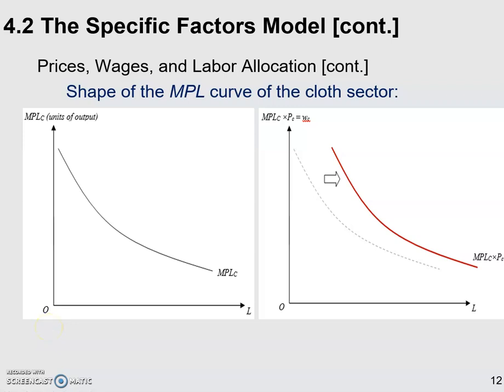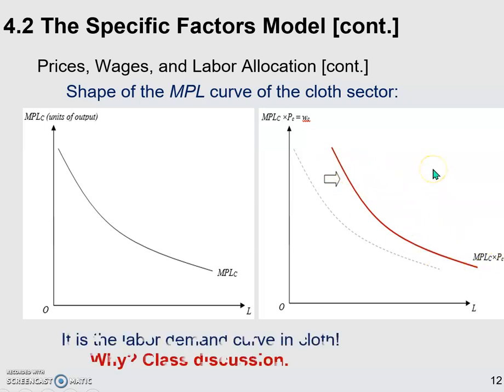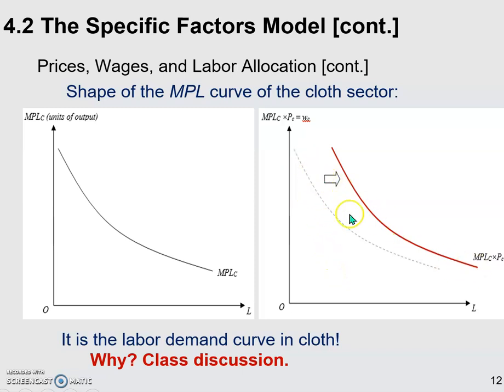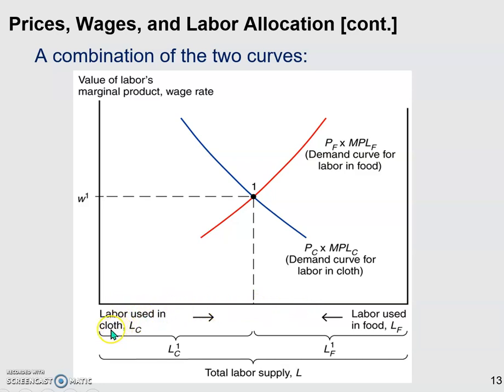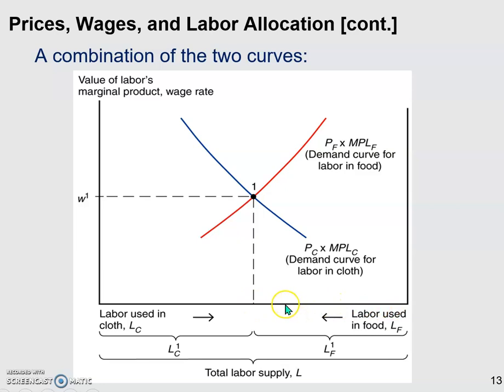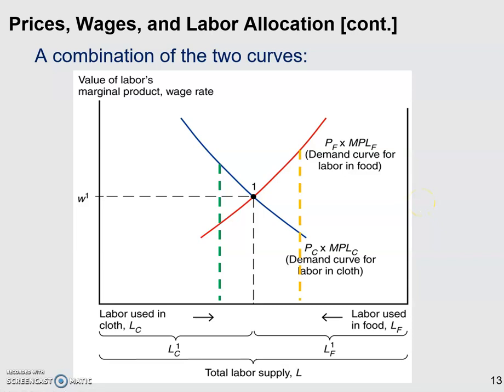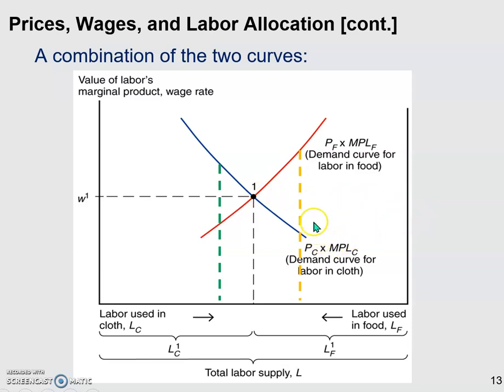An Alternative Way to Find Optimal Allocation of Labor Part II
Chapter Four, International Economics